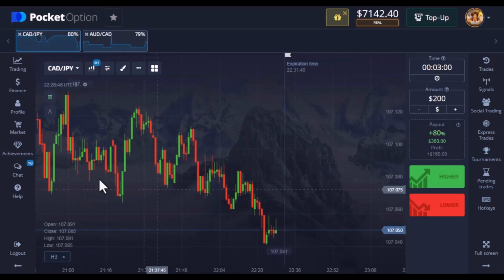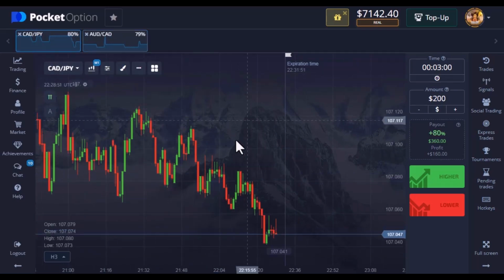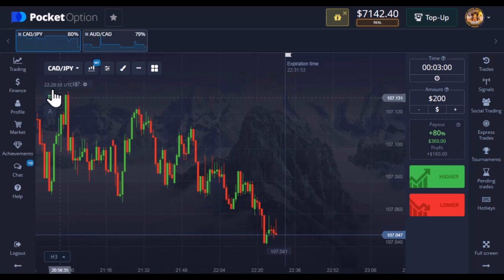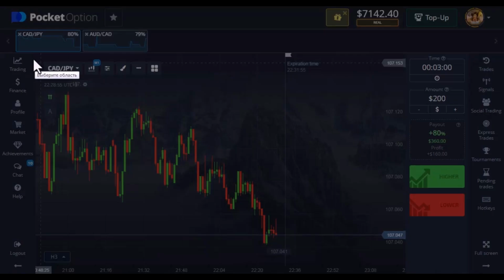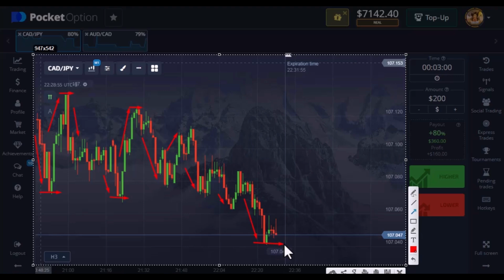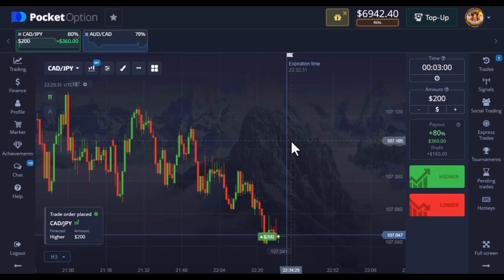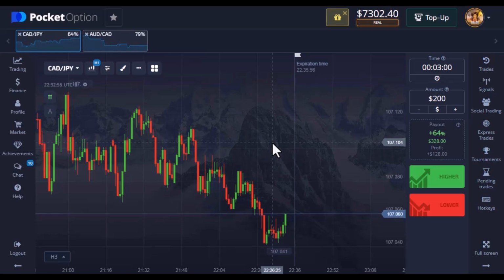Binary options strategy | Binary options - OH MY GOD THIS STRATEGY ALWAYS PROVIDES ONLY PROFIT!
Binary options strategy | Binary options  - I teach trading on binary options and also tell all the strategies for making money on them. You can safely earn money online on binary options, and trade options and it will be the best investment. Try to trade both on a real account and on a demo. I'm ready to help each of you by providing you with trading signals and education.

To gain access to a closed community, where each of you receives training and my signals, write to me in private messages "Join to team

In my telegram channel, you can receive daily trading signals and educational material

🍀🍀New Personal POCKET OPTION Bonus Code:
➡️ fATf8QTl

If you want to trade on the best and most reliable Pocket Option broker, then here is the link to it I also have a promo code 50START for you, it will give you 50 percent of your initial deposit!